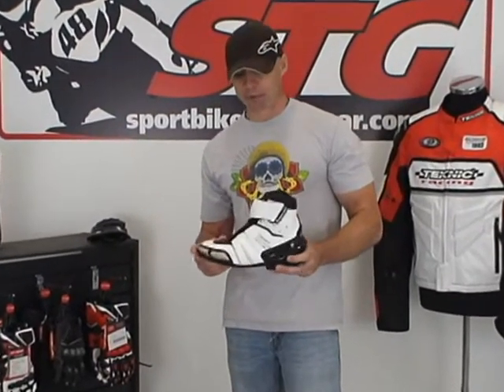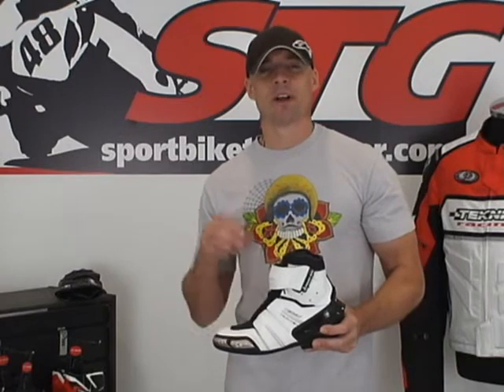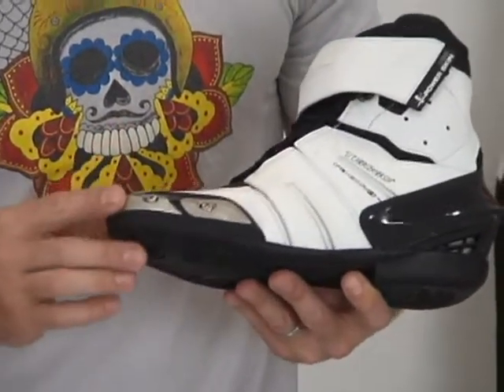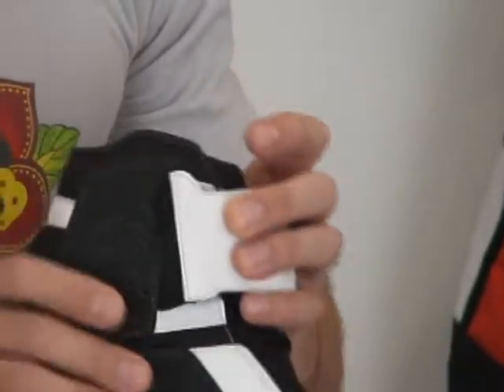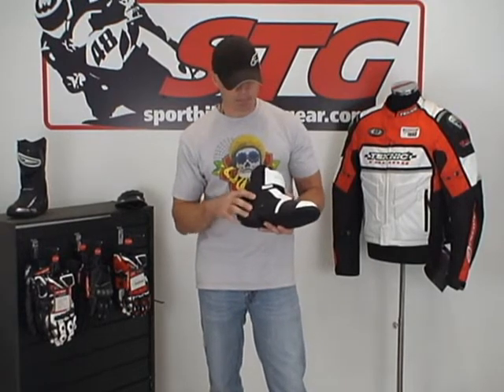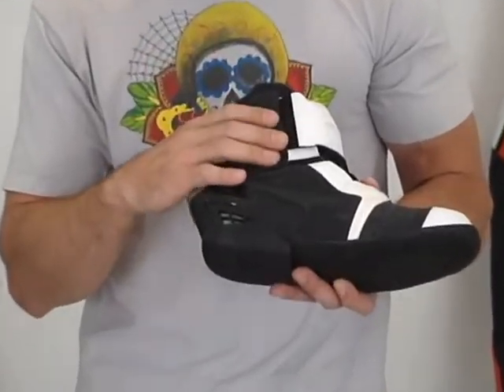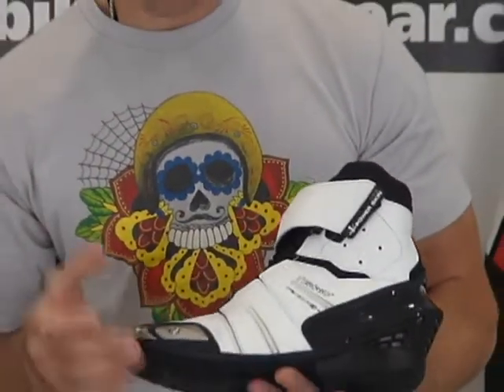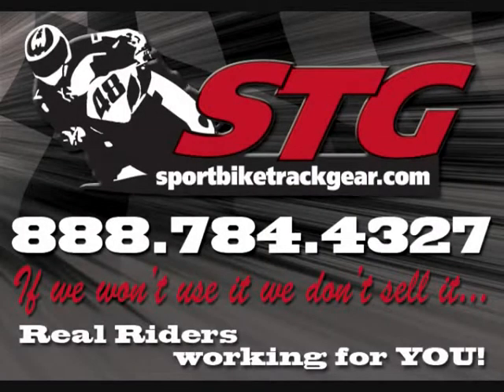Teknic Chicane Short Street Boot 2011 Model Review from SportbikeTrackGear.com